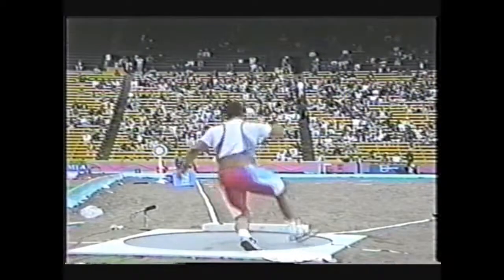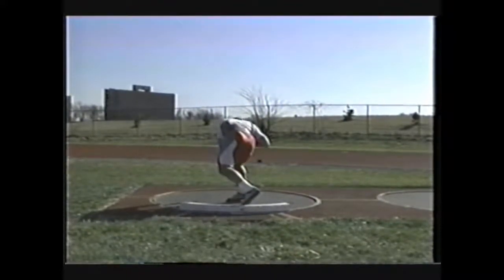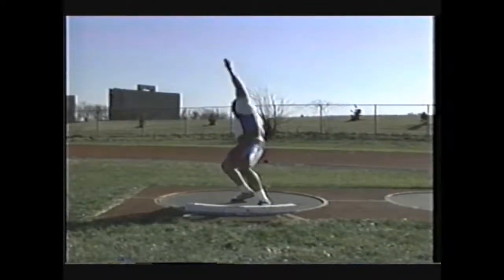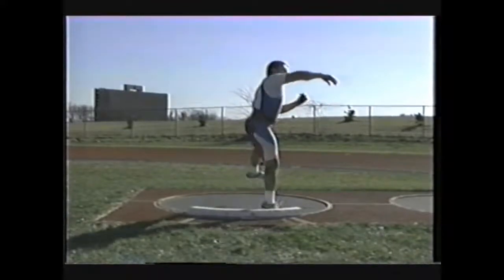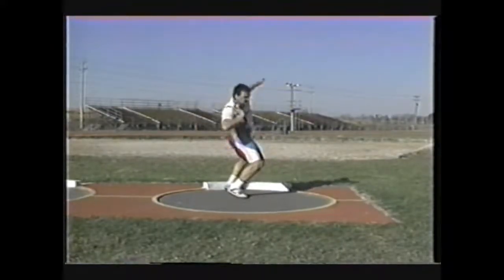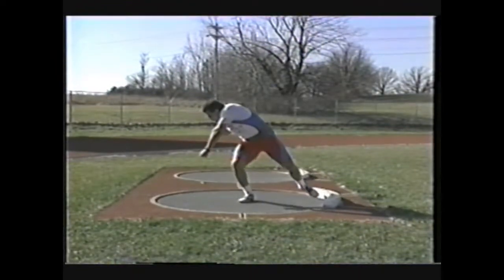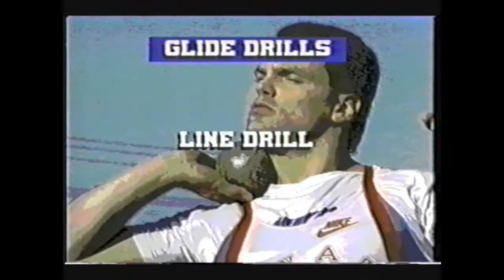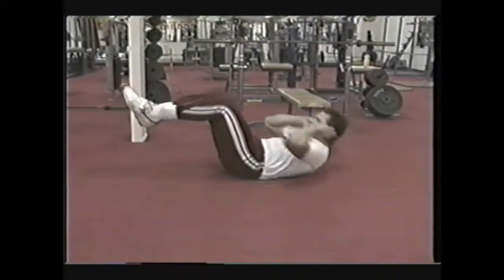Shotput Masterclass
Oh boy do we have a tasty morsel for you obscure throwers out there!

From around the world the archaic and antiquated practice of olmypic throws grips us around our hearts and pulls us in. There's no money in it, no fame, no glory. Just a man/woman and their lesser self, duking it out in the ring to prove who is better.

I hope you enjoy this complete and comprehensive walk through on all things shotput, you will not be disappointed with all the golden tidbits you find in this instructional video from the 90's.